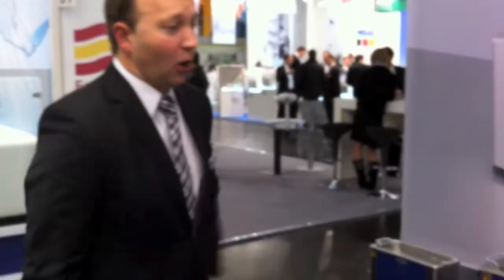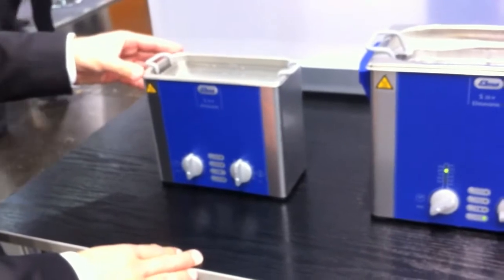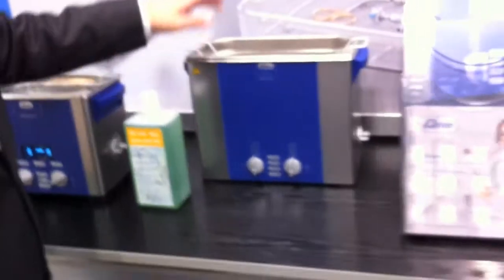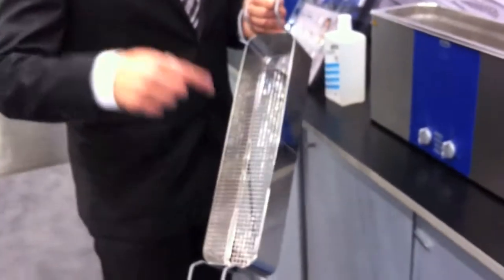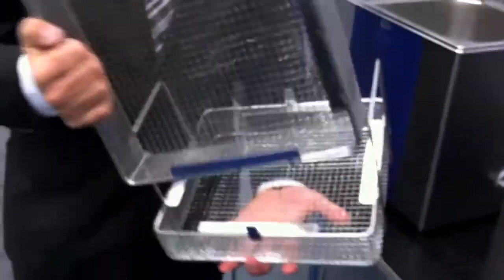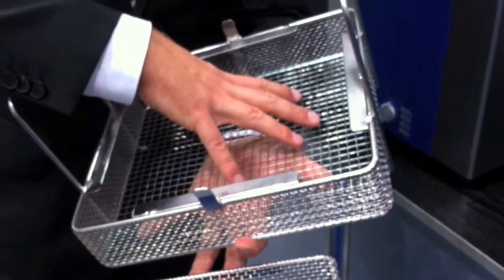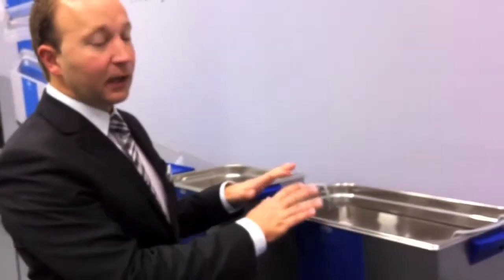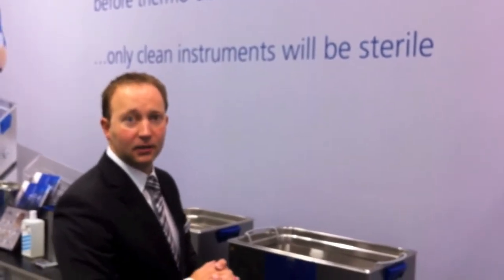Elma Ultrasonic Units at Medica 2011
Perfect cleaning in the dental and hospital field